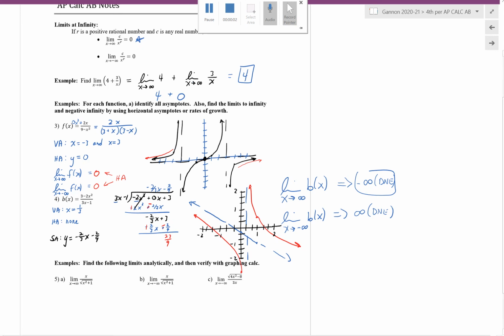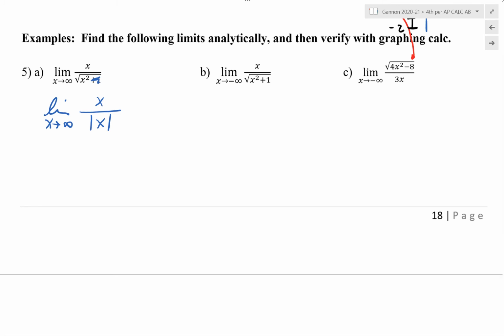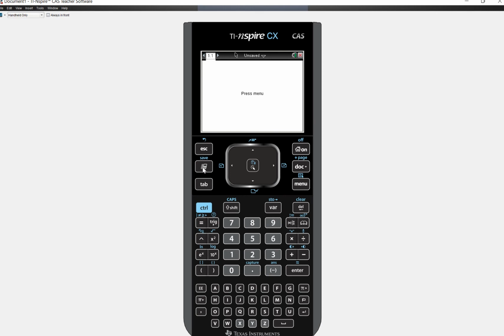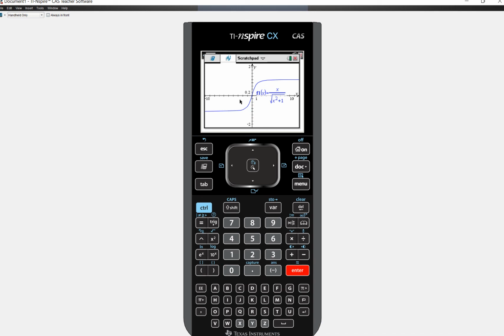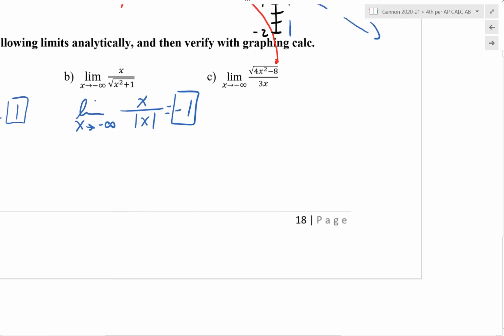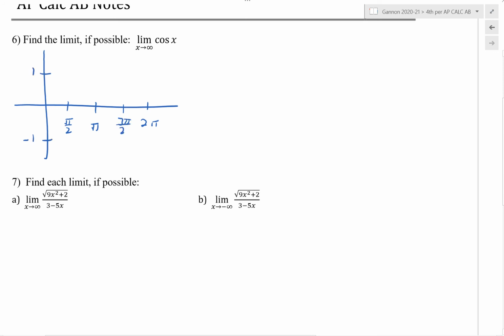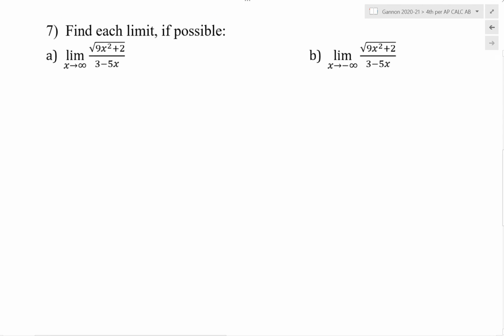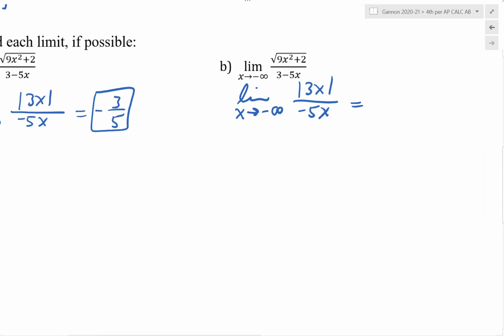Calc 2.5 Part 3